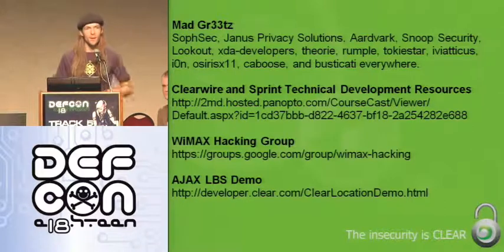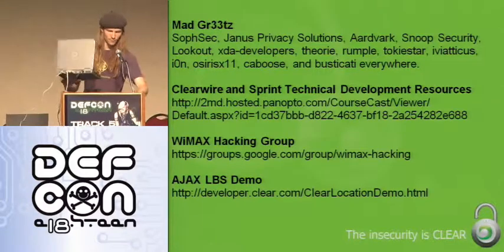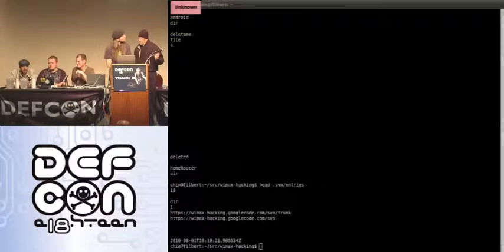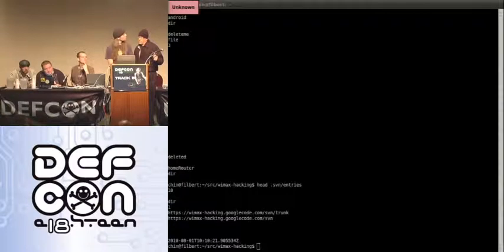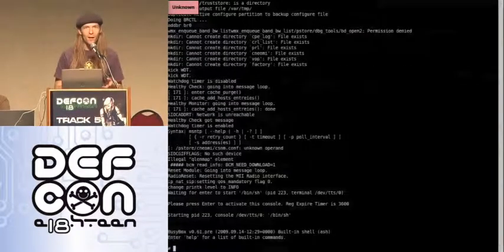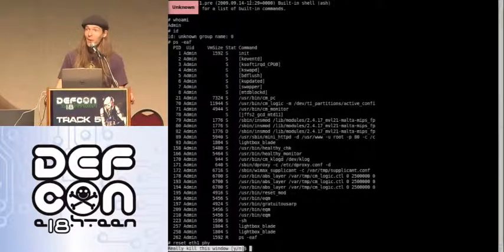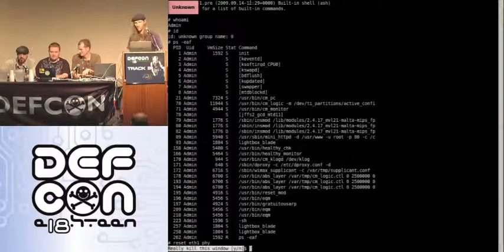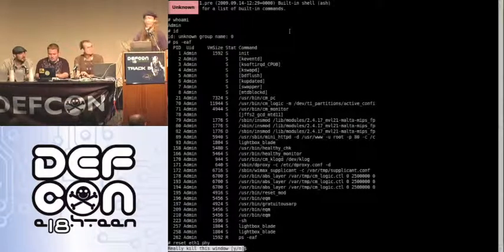DEFCON 18: WiMAX Hacking 2010 3/4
Speakers: Pierce, Goldy and aSmig

It's 2010. WiMAX networks have now been deployed in most major US and European cities. Laptops are being sold with WiMAX built in, and mobile phones are now hitting the market. This talk covers some of the latest findings, public and private, from the wimax-hacking google group. Come see what's been done, what's possible, and what we are working on.